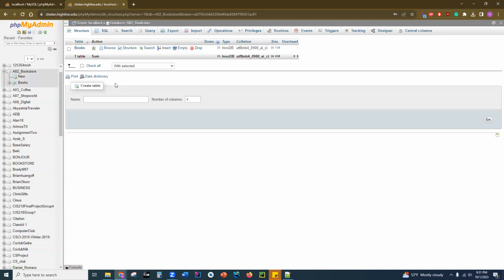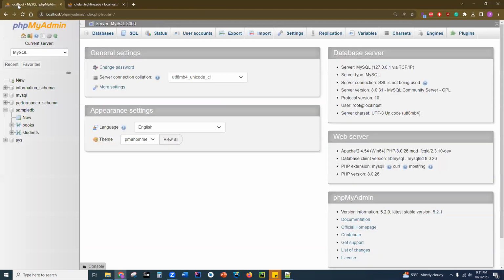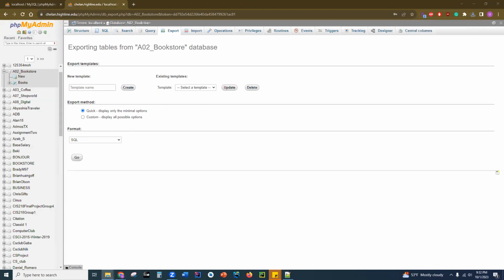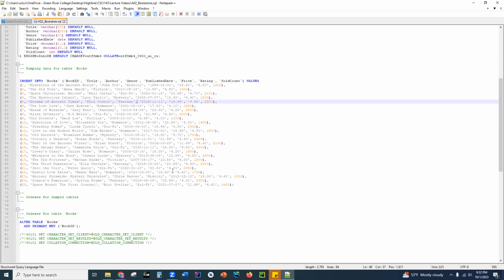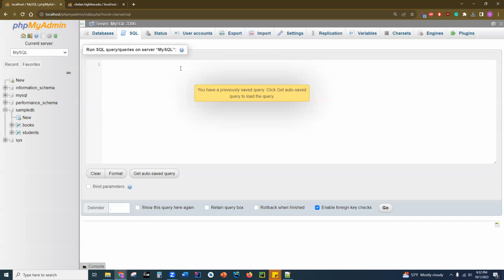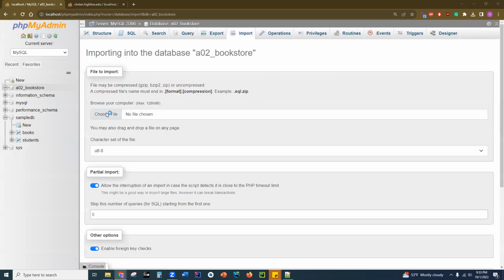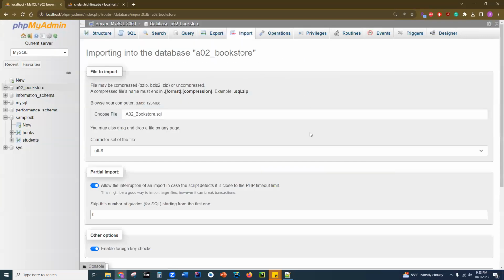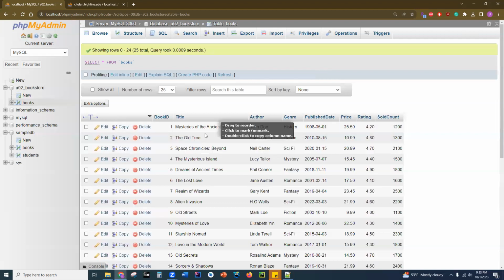Import / Export on PHPMyAdmin